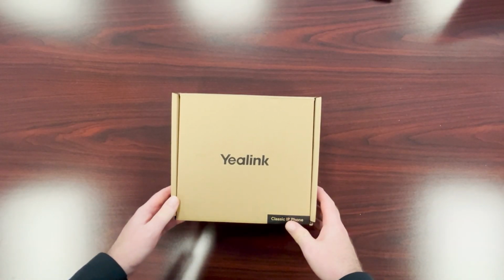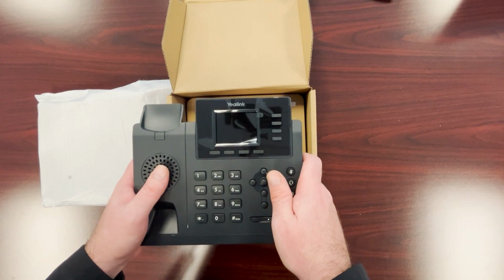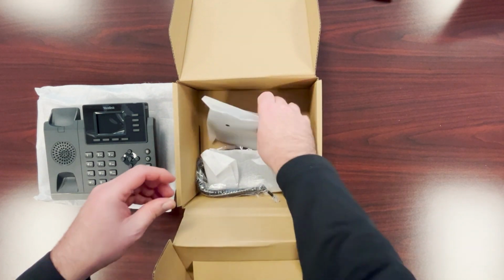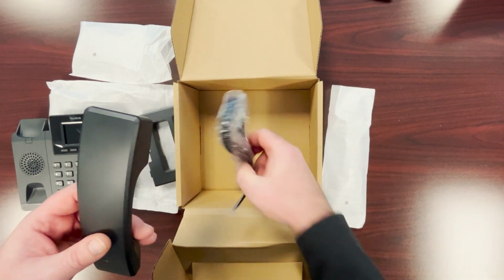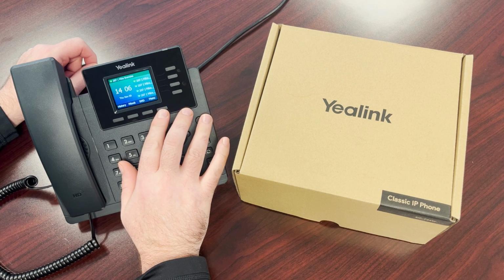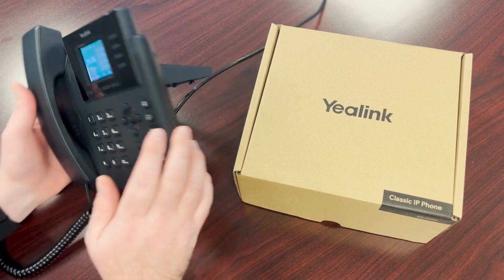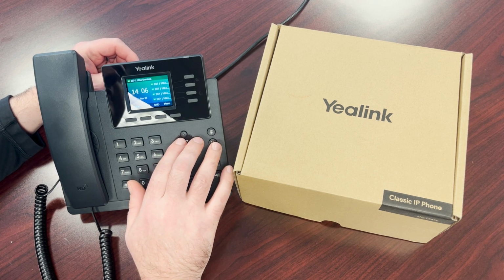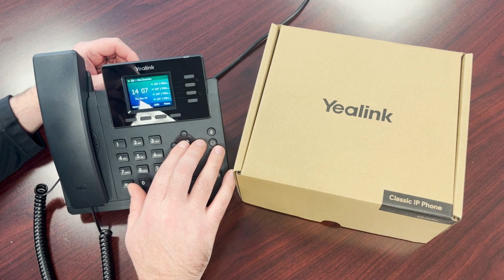888VoIP - Yealink T34W Unboxing Video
Our CTO Mike unboxes the new Yealink T34W and talks about some of its key features.  Learn more about this exciting new product by visiting our